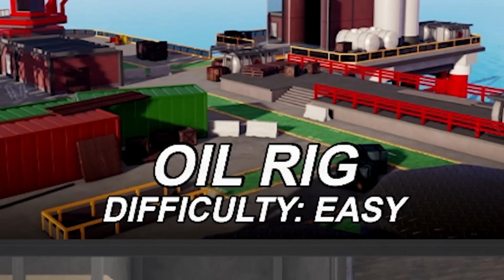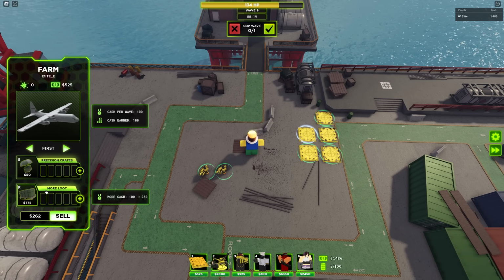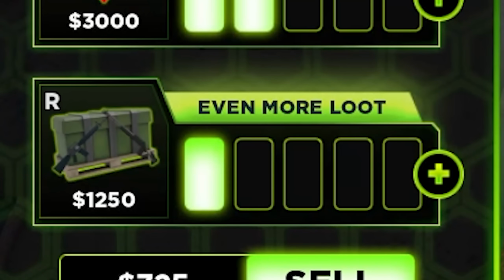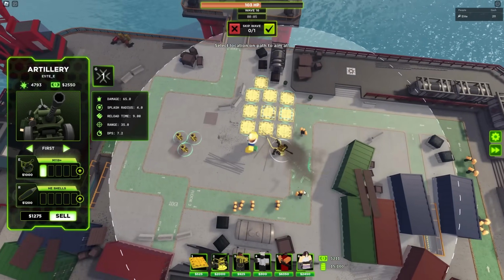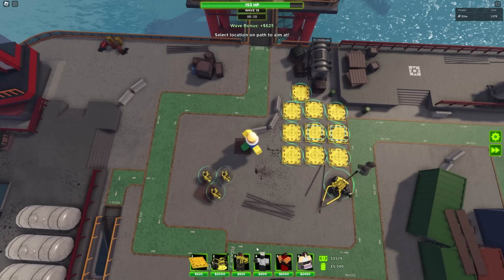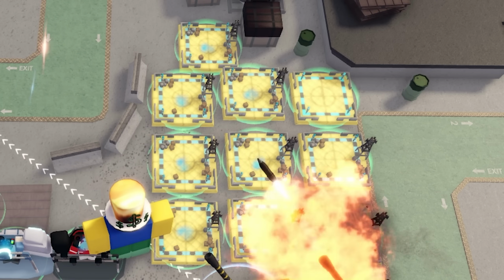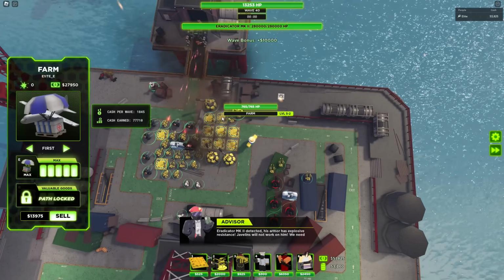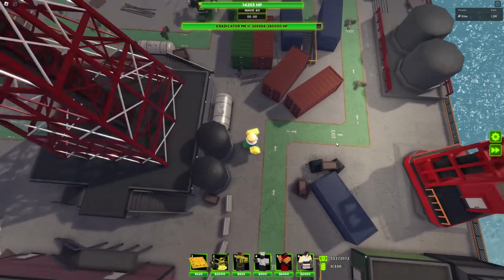How I made $1,272,072 in TDX... | Tower Defense X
the best way to farm.. NOW LIKE SUB AND STAR CODE E